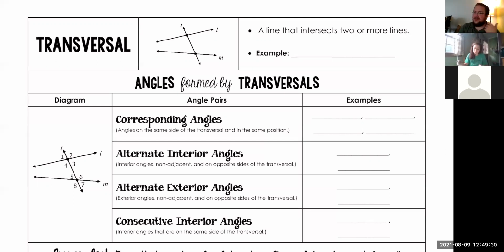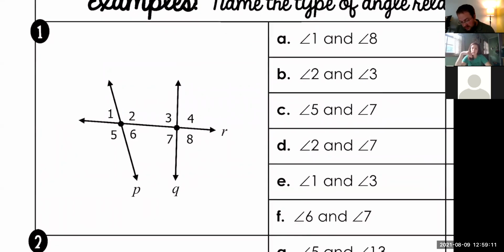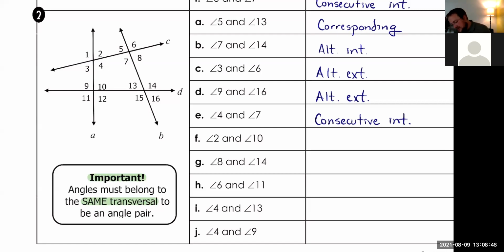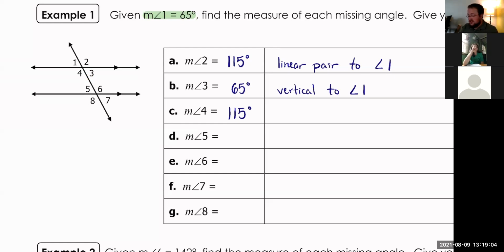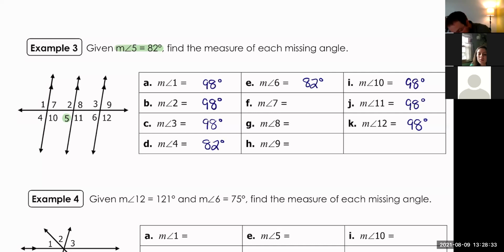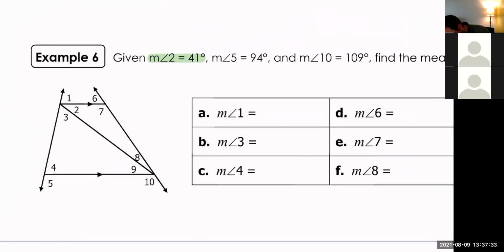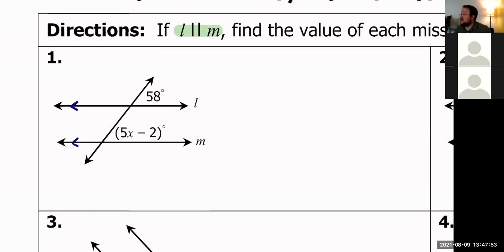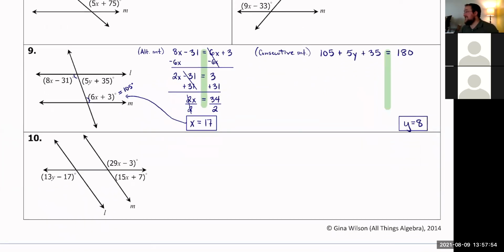G.D4 - Parallel Lines & Transversals Notes (08.09.21)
Parallel Lines & Transversals Notes